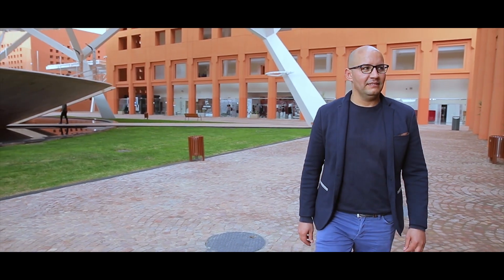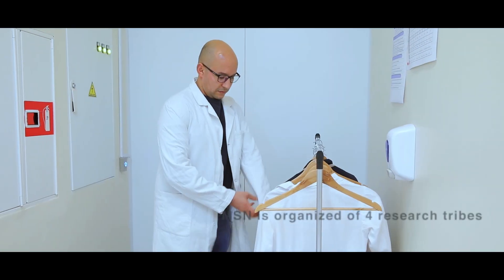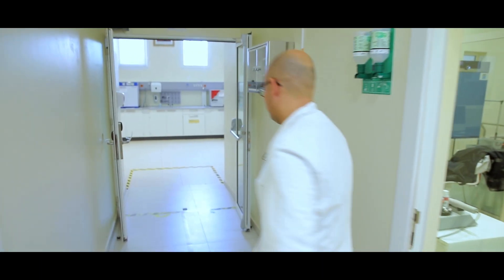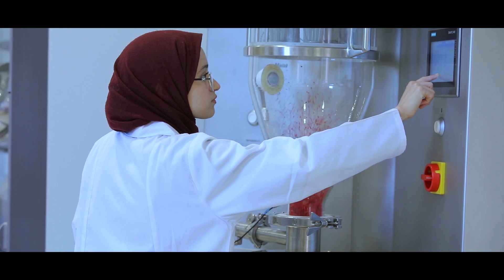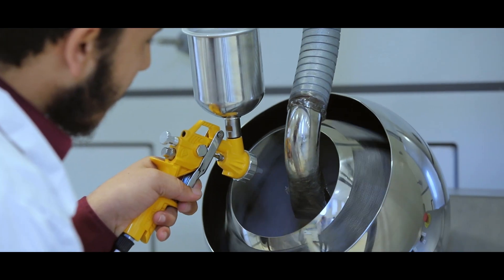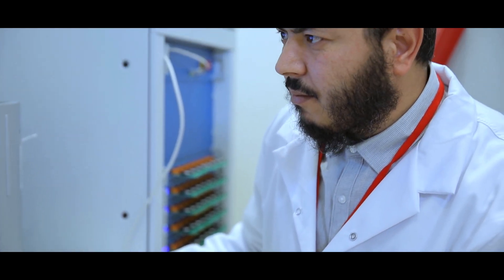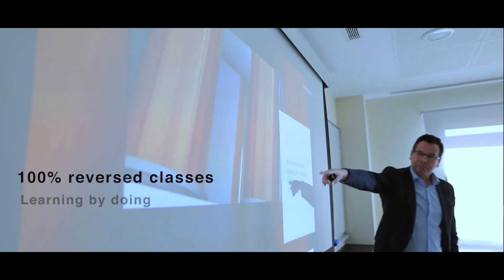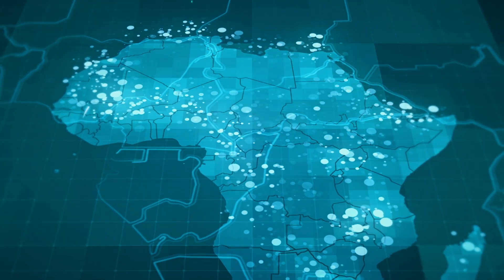Discover the Material Science, Energy and Nanoengineering departmetn of UM6P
The Materials Science, Energy, and Nano-engineering (MSN) of Mohammed VI Polytechnic University (UM6P) is a department at UM6P that aims to makes use of innovative research and education in order to promote solution development and entrepreneurship (in the context of Moroccan and African challenges), while training the next generation top scientists, innovators and entrepreneurs. Research at MSN is organized in four research themes: Energy efficiency, Surface technology and metallurgy, Polymers and composites, and Phosphates & sustainability